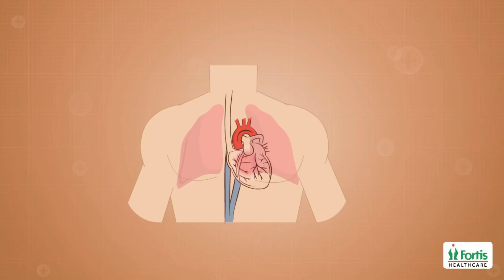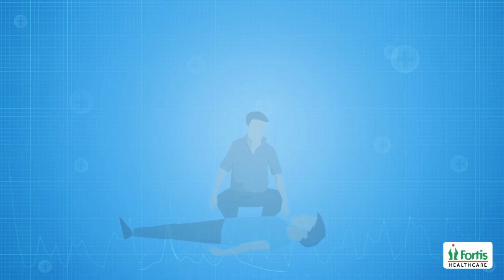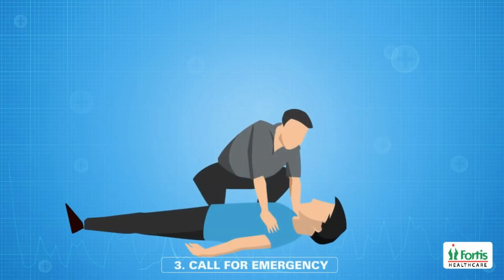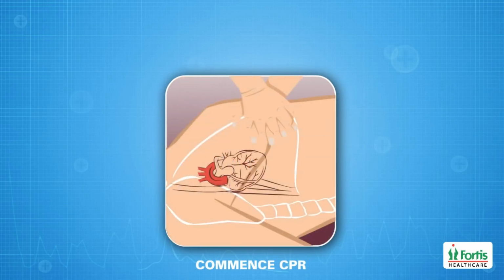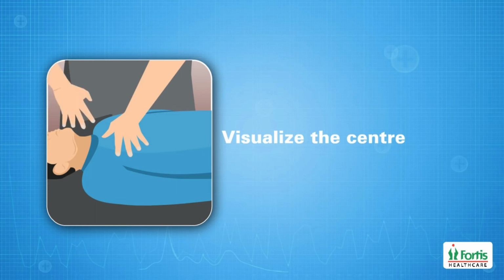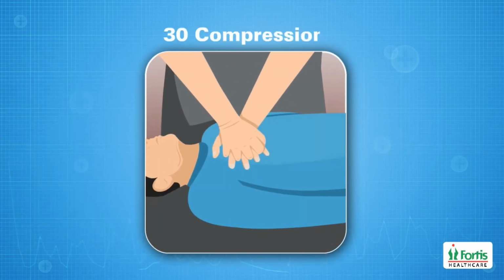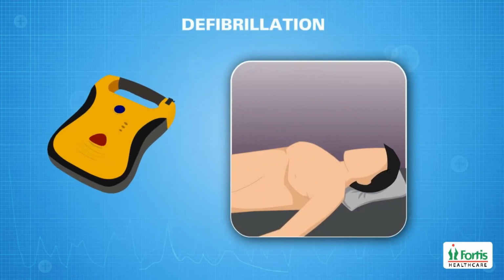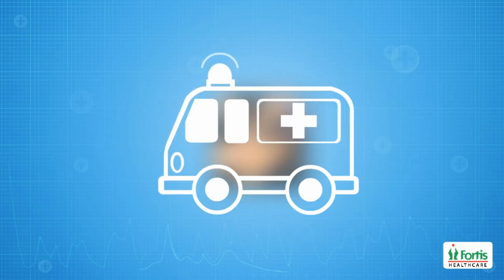Bt - Cardio Pulmonary Resuscitation CPR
This video is all about Cardio Pulmonary Resuscitation CPR